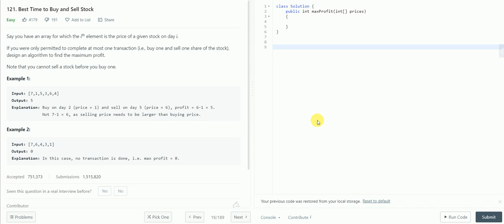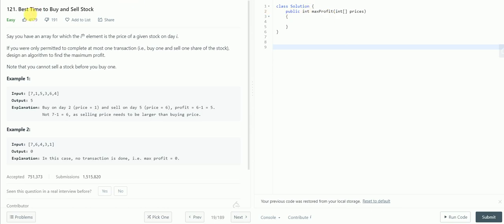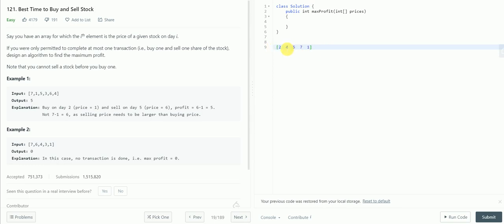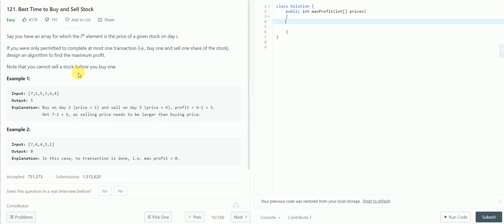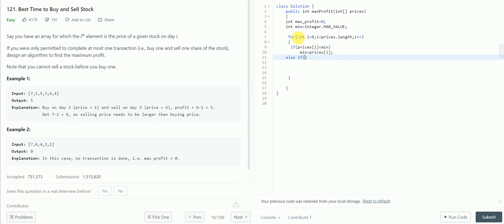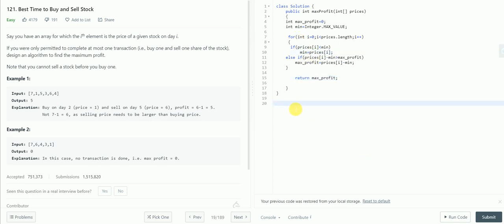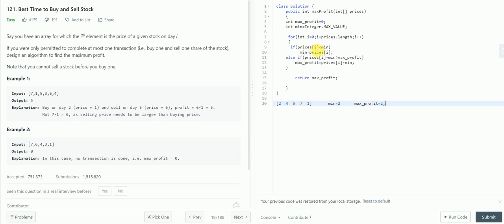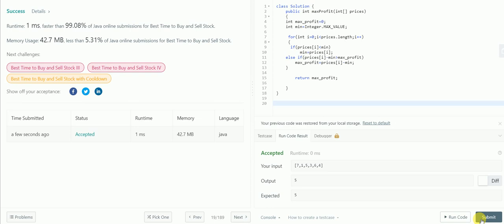LEETCODE : BEST TIME TO BUY AND SELL STOCK [ASKED BY FACEBOOK ]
This question has a simple trick in it. If you get it in the very first attempt, congrats, else see the solution. It was asked by Facebook in their coding round.
Space Complexity:O(1)